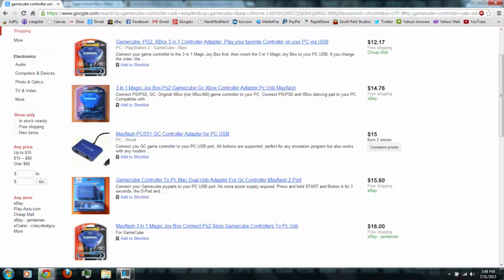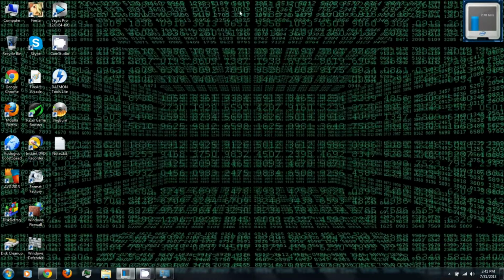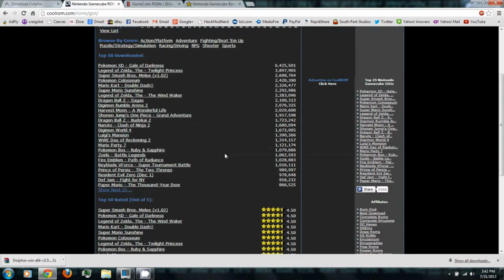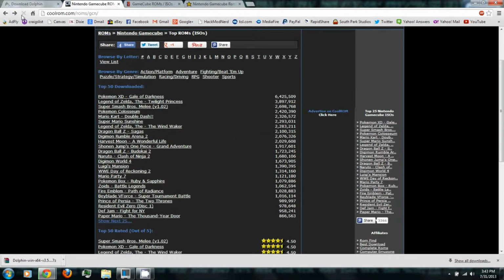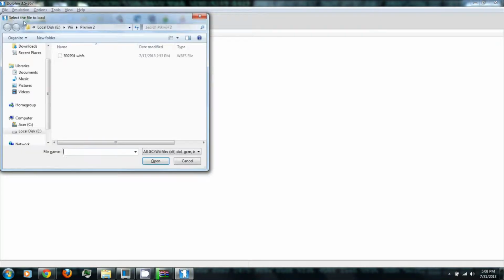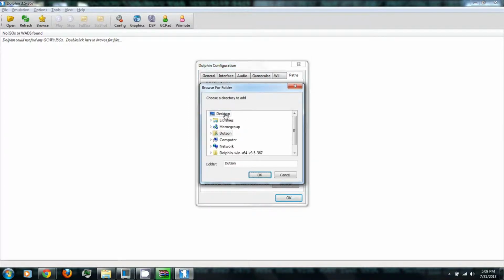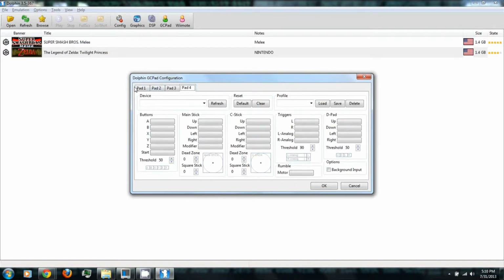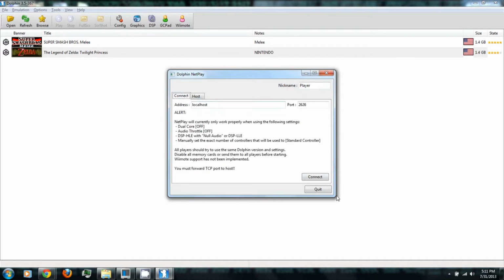HMN - Nintendo Gamecube emulator for PC (Dolphin)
Re-uploaded: Originally uploaded in 2013.

Get paid to share your links on the Internet! ‪#‎Adfly‬

Please do not use ad blockers. HackingModdingNerd is supported by ad revenue.